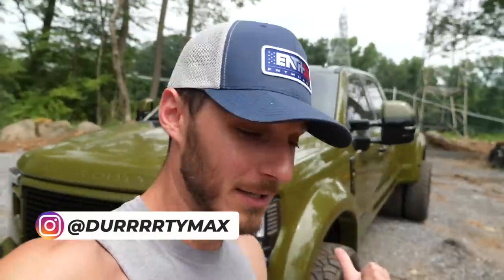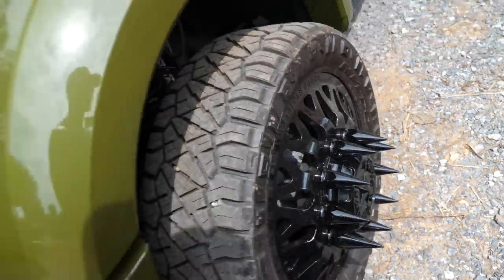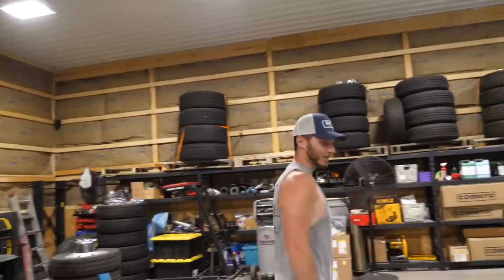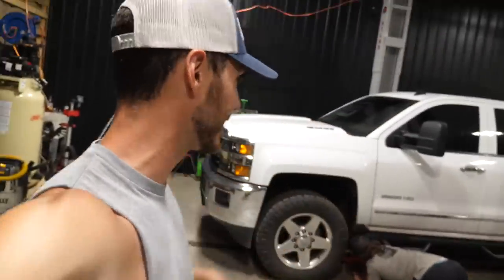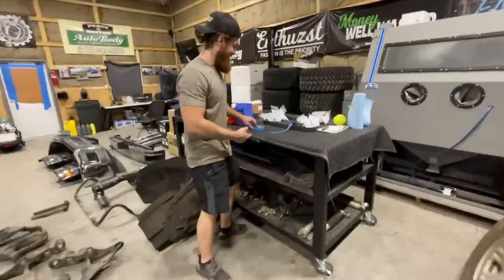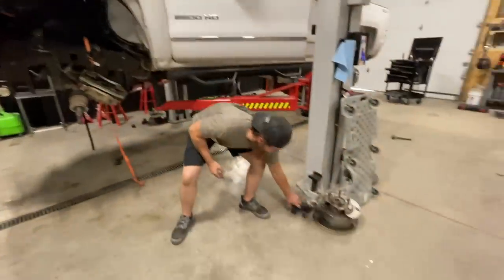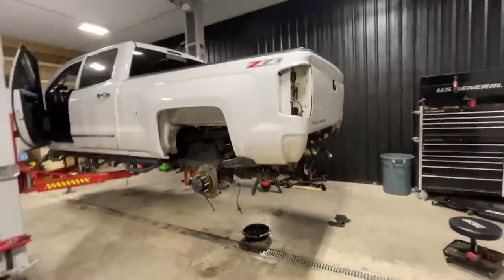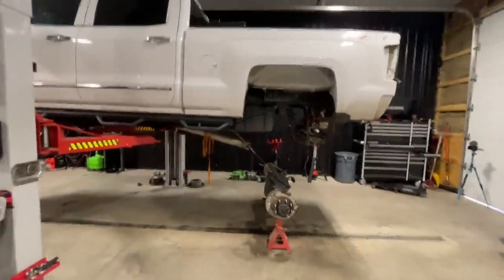I DID NOT EXPECT IT TO HAPPEN!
GRAB SOME ENTRIES!  🎟🥇
Lime Ridge Auto (Seriously.. Go Check Them Out!)

MB01P9RGI8EQVGU